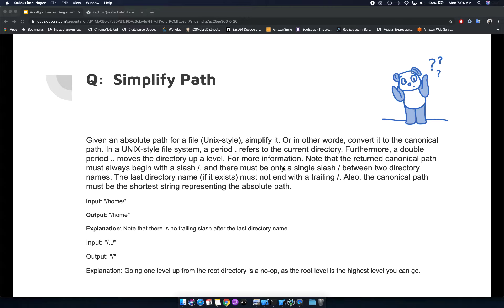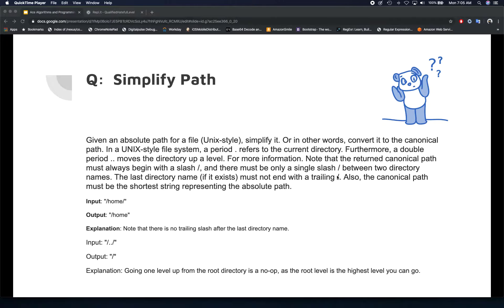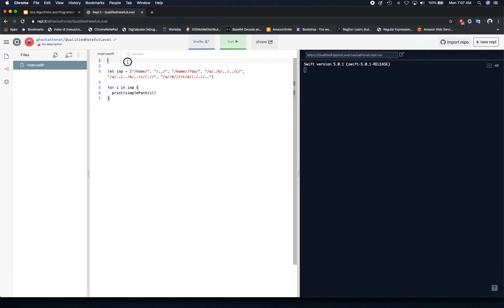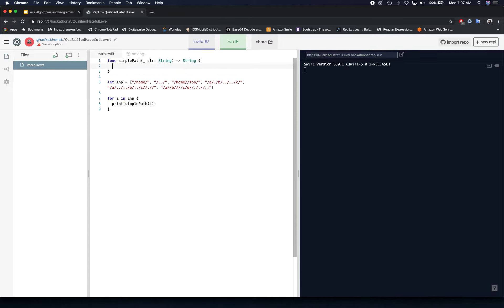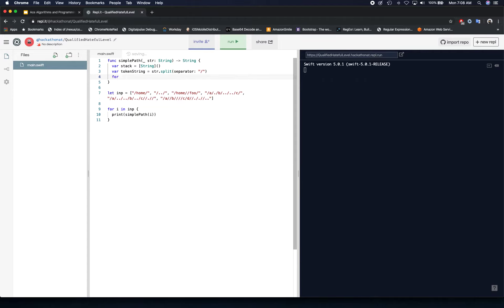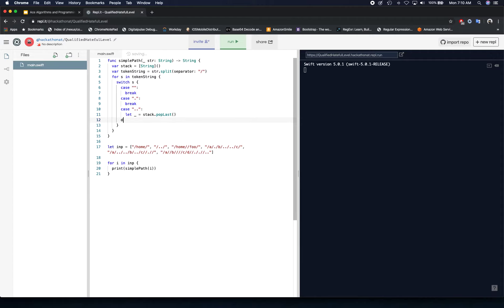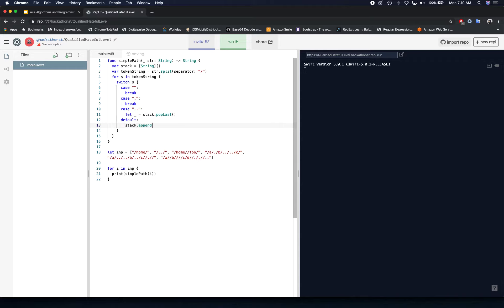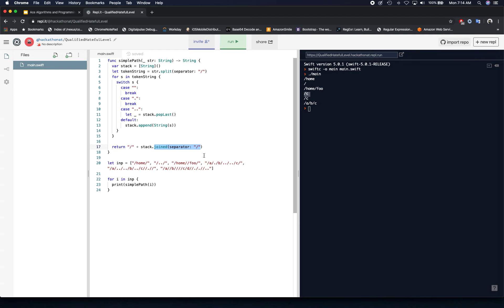Ace Algorithms and Programming Interviews in Swift : Simplify Path